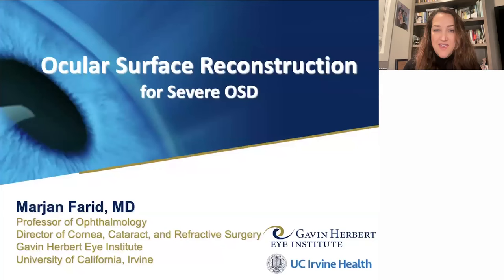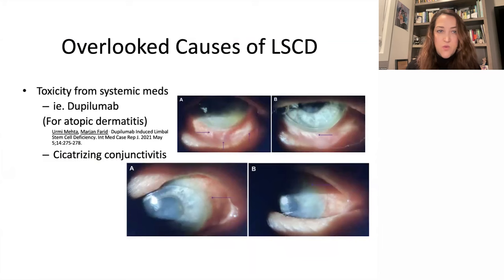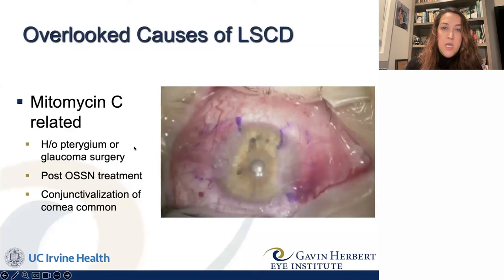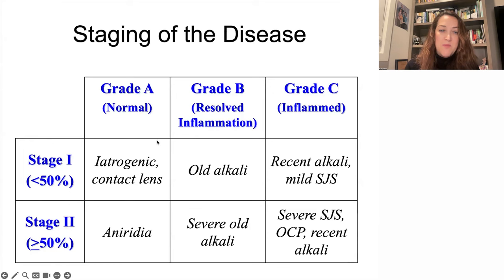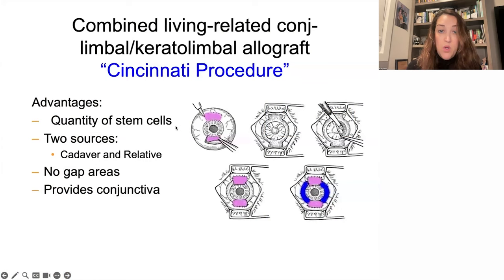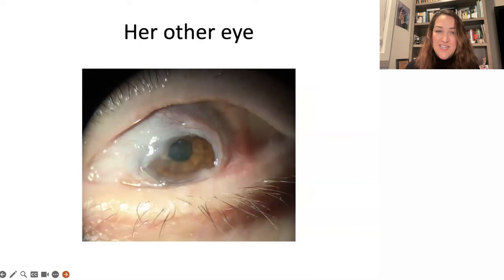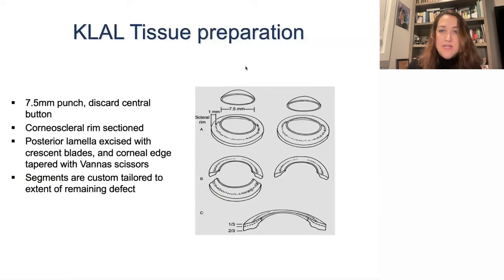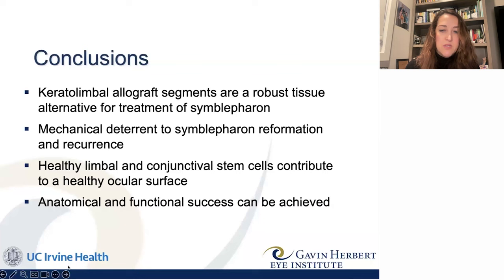Lecture: Ocular Surface Reconstruction for Severe Ocular Surface Disease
During this live webinar, we will discuss the stages of severe ocular surface disease and limbal stem cell deficiency. We will review overlooked causes of limbal stem cell deficiency and management strategies. We will also examine limbal stem cell transplantation and ocular surface reconstruction, surgical techniques, donor selection, and immunosuppression protocols. (Level: Advanced)

Lecturer: Dr. Marjan Farid, Ophthalmologist, University of California – Irvine, USA